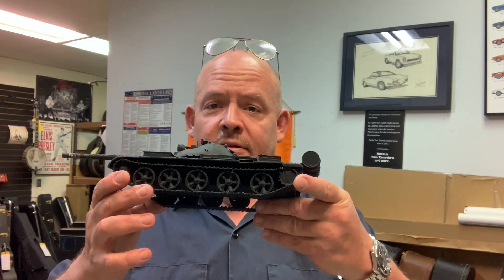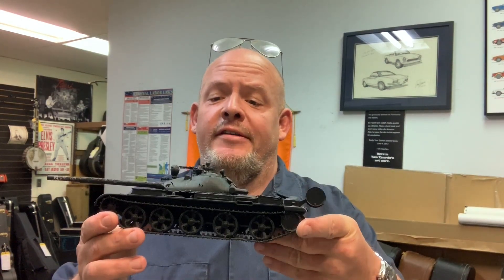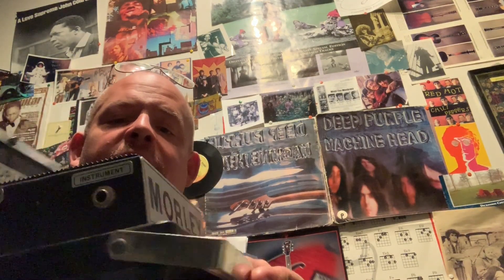'70s Morley Rotating Sound Synthesizer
Jon briefly discusses and Willie briefly demos our '70s Morley Rotating Sound Synthesizer. What is it? Who knows. But it sure is groovy.